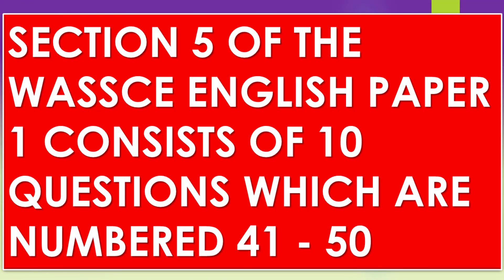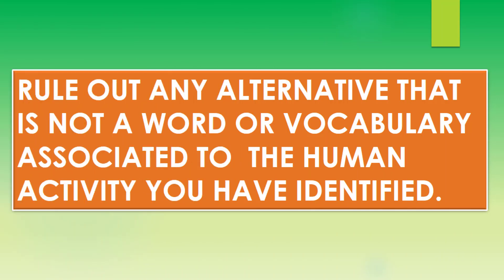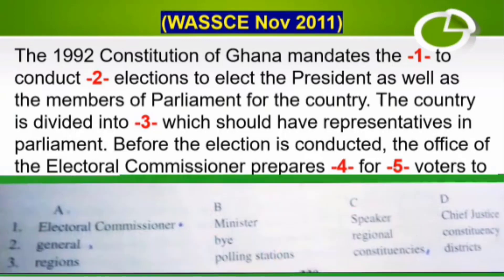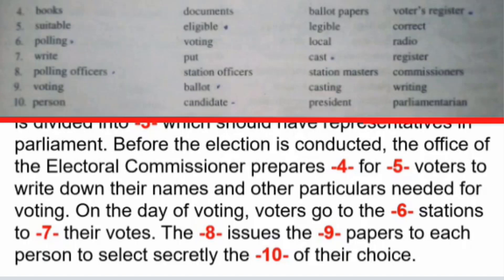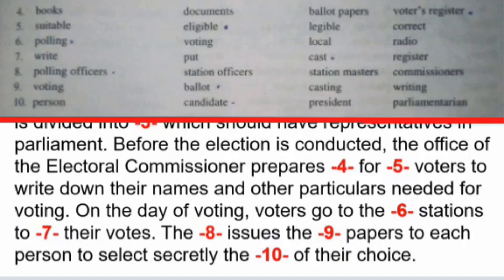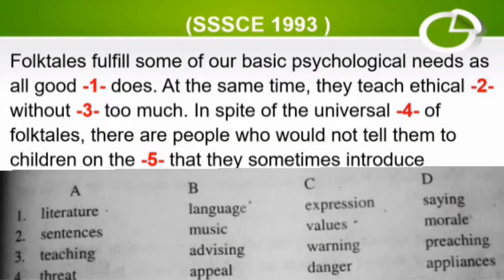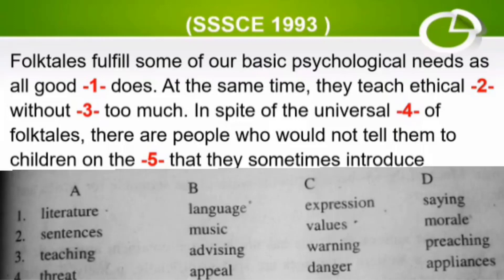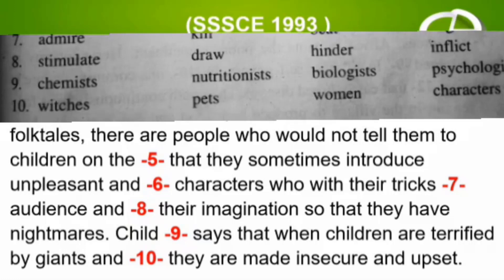simple tricks to scoring waec/wassce English register ( numbered gaps) - close test